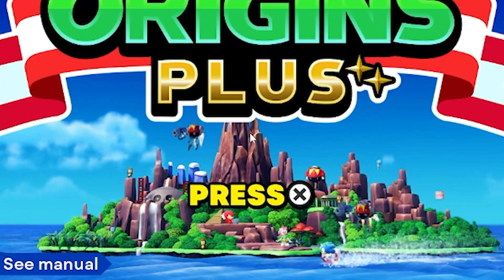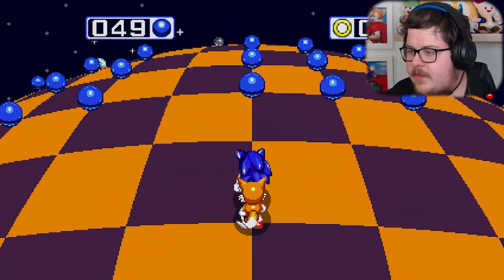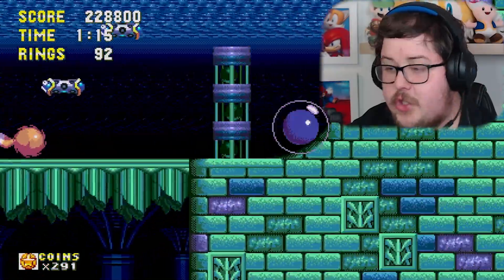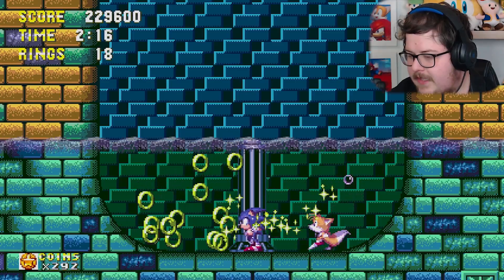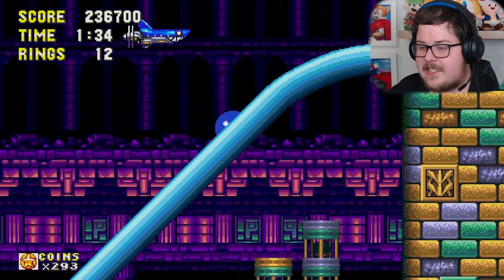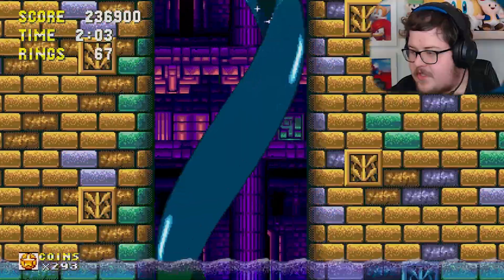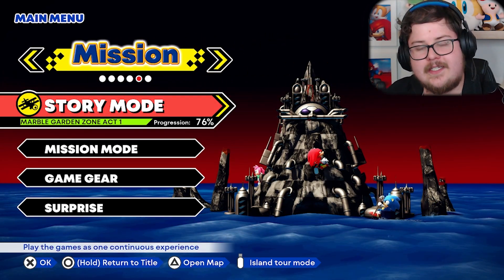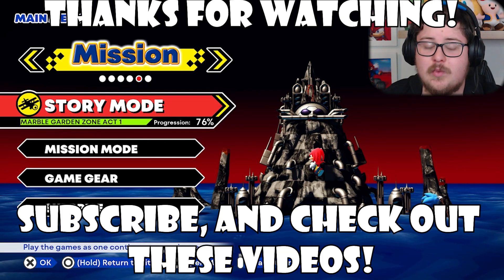Hydrocity's Water Runways - Sonic Origins Part 18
The greatest Sonic water level is here, and Sonic's going swimming!

Our next dive into Sonic Origins takes us to the underground cathedral of Hydrocity zone! Filled with aquatic tricks and traps, Sonic and Tails are at the mercy of water currents, gusty caverns and a new batch of Eggman Robots! All will be well... except they removed the most AWESOME GLITCH IN SONIC THE HEDGEHOG HISTORY! I cannot believe it...

00:00 Introduction
00:26 Hydrocity Zone Act 1
01:42 Special Stage 5!
02:51 Back to Hydrocity Zone Act 1
04:20 Hydrocity Zone Act 2
06:25 Special Stage 6!
08:12 Hydrocity Zone Act 2 Again!
09:54 The Final Special Stage!
11:33 The Last Stretch!
13:01 Thanks for Watching!